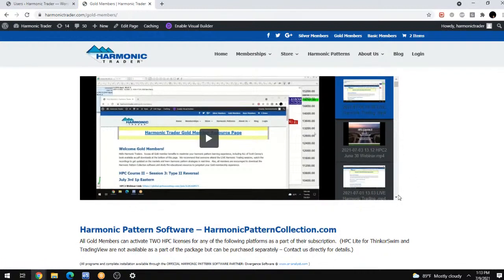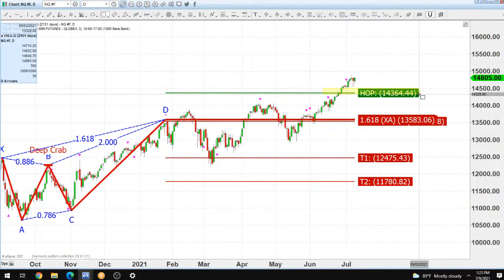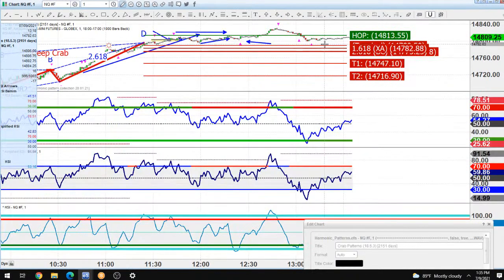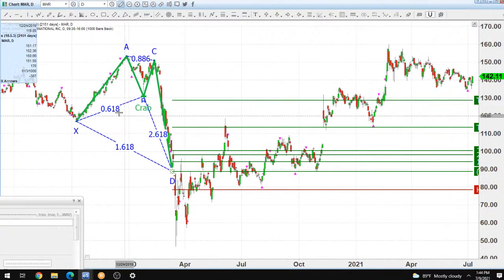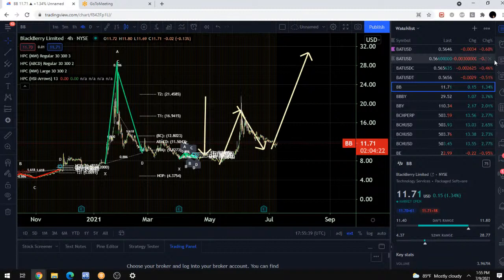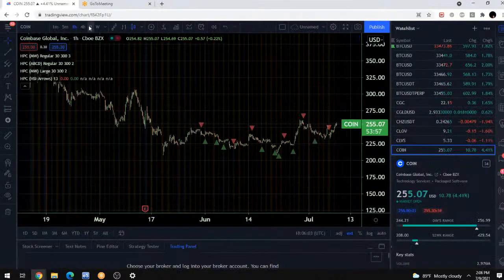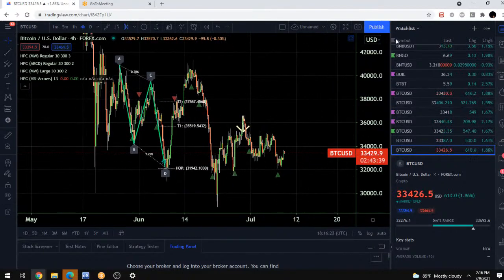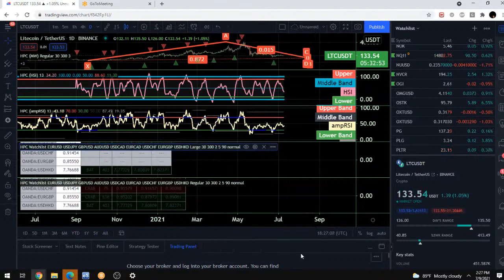Harmonic Patterns Live Stream - What Harmonic?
Scott Carney reviews the Software.
Harmonic Pattern Collection Software: The OFFICIAL HARMONIC PATTERN SOFTWARE by the creator of HARMONIC PATTERNS, COTT CARNEY.